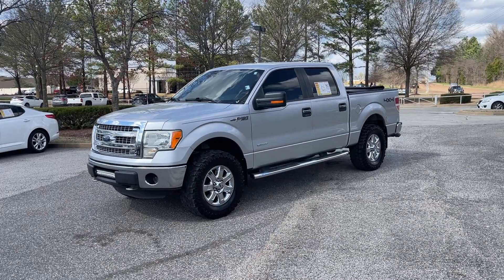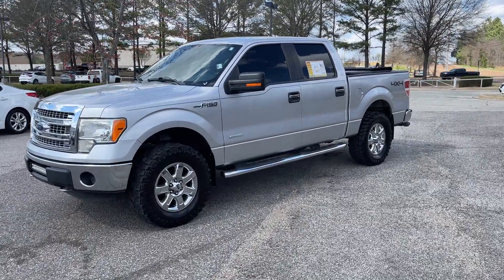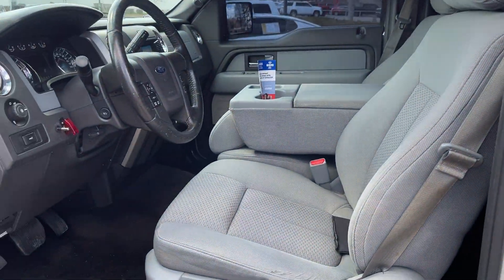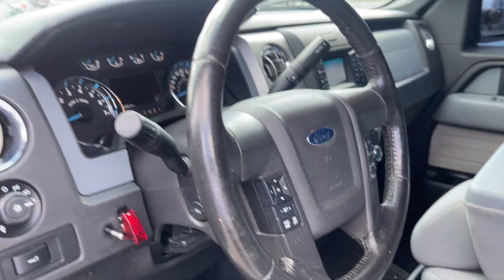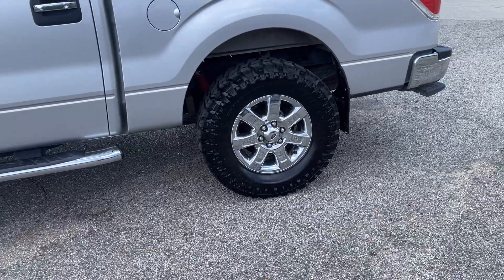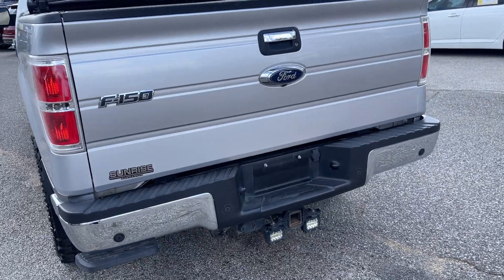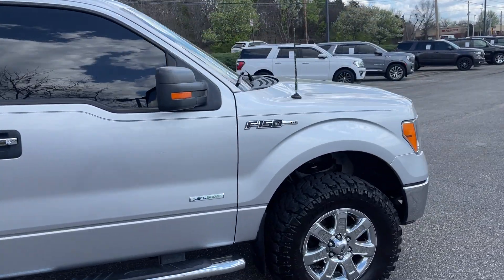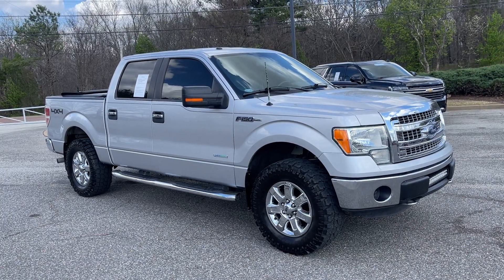2014 FORD F-150 XL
B80094B